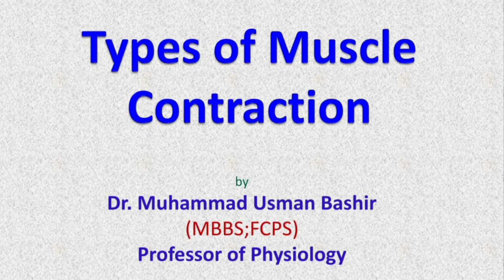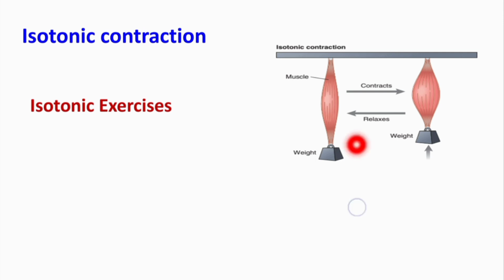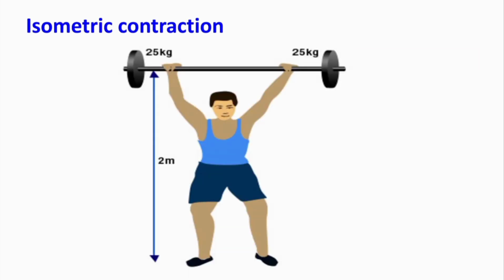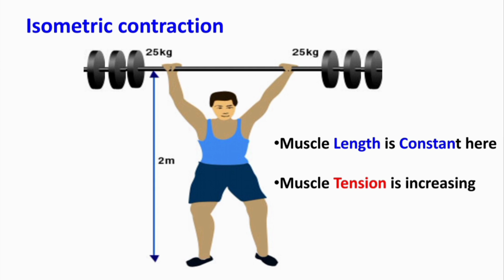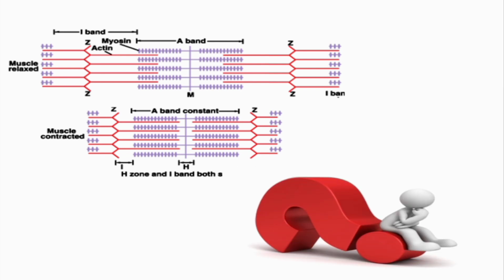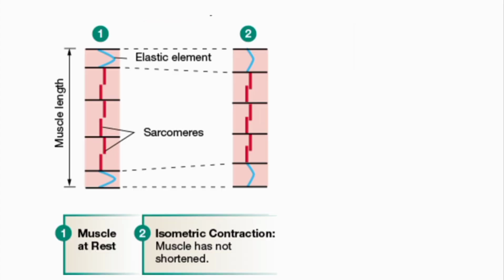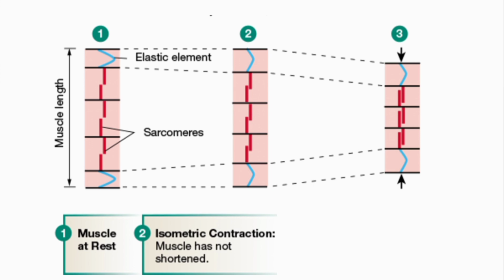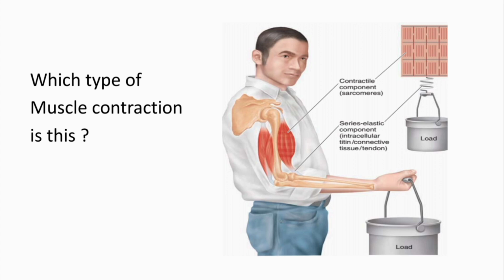Types of Muscle Contraction | Isometric and Isotonic Contraction | Muscle Physiology